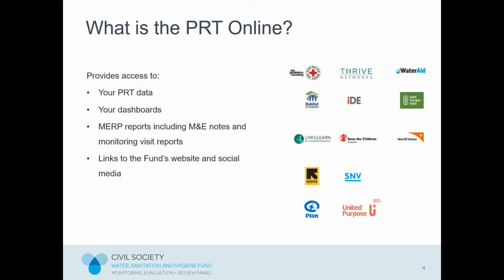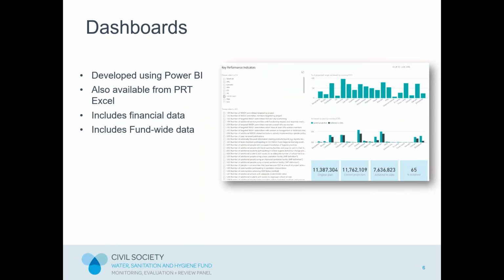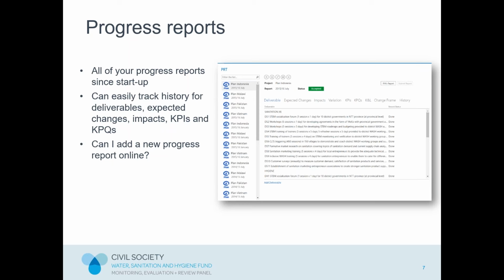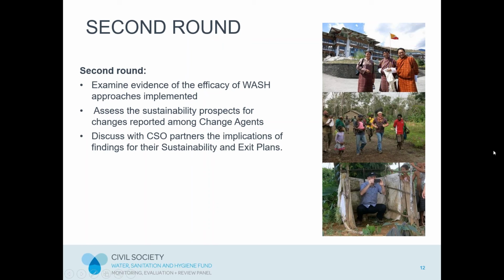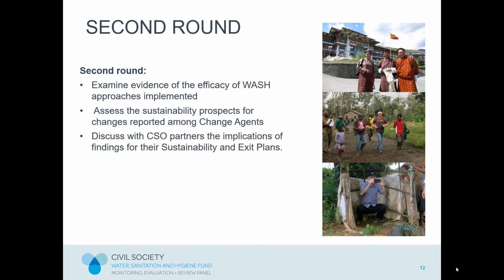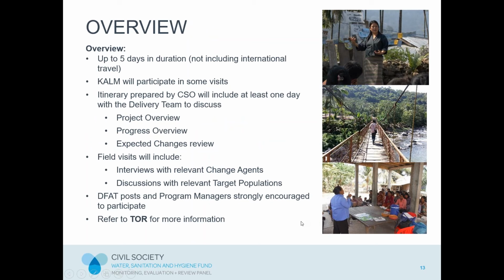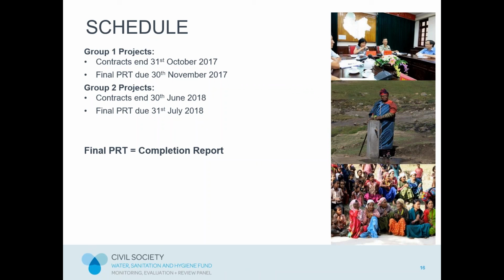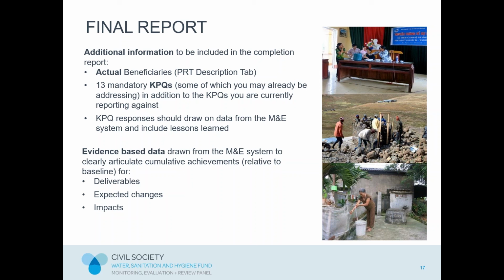PRT Webinar - MERP